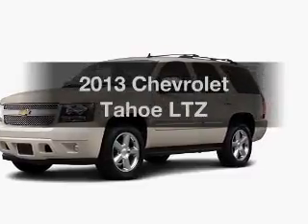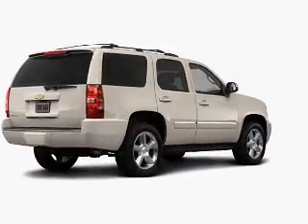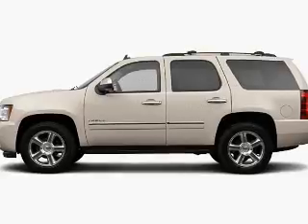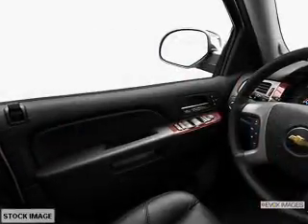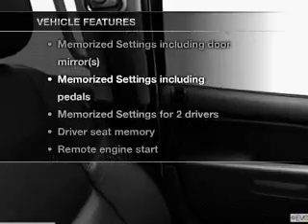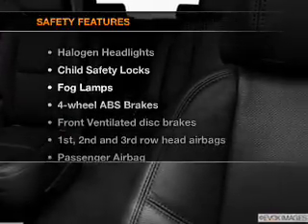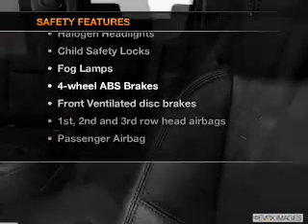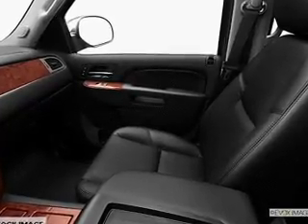2013 Chevrolet Tahoe - Dearborn MI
Year: 2013
Make: Chevrolet
Model: Tahoe
Trim: LTZ
Engine: 5.3 liter 8 cylinder 16 valve
Transmission: 6-Speed Automatic
Color: Champagne
Mileage: 0
Address:
21730 Michigan